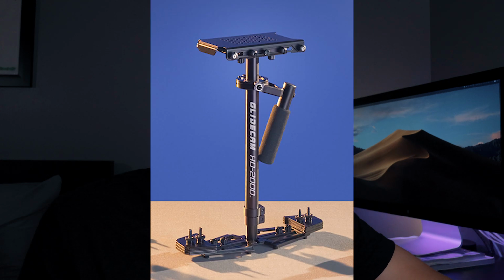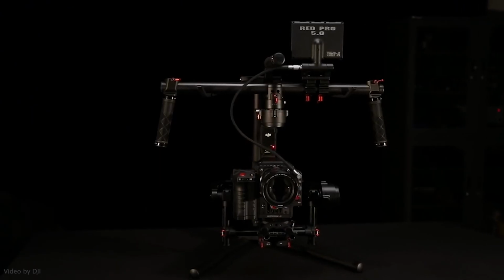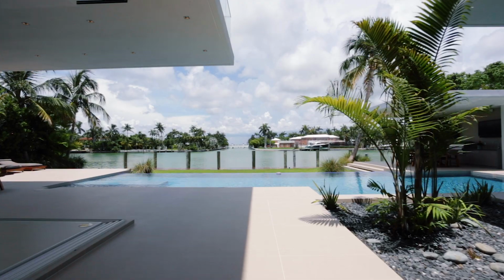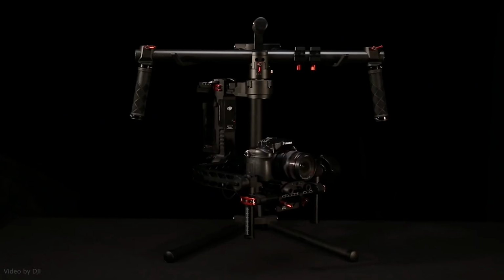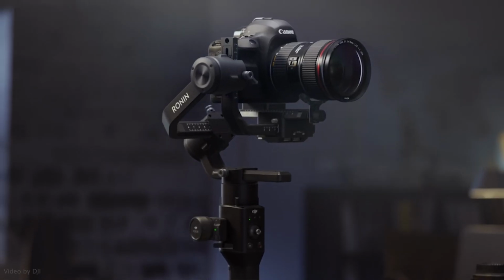Stabilizers For Real Estate Video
I discuss what a stabilizer is, why they are important for us in real estate video and the different types of stabilizers on the market now!

Access this free course: Getting Started In Real Estate Video!  😎